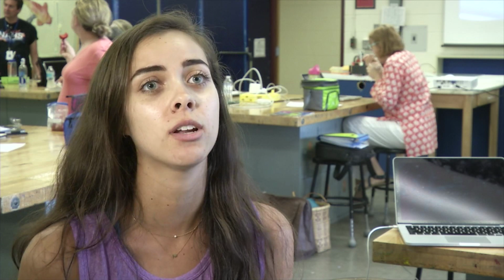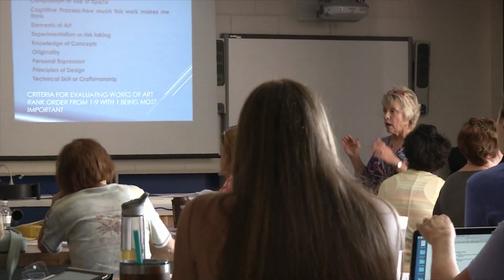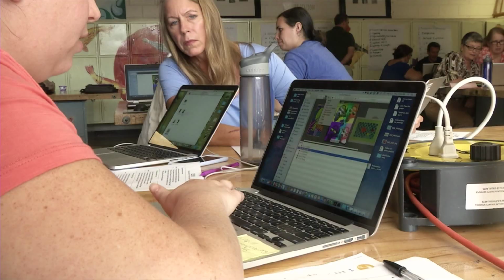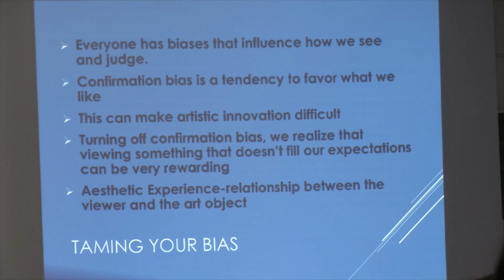Spectrum of the Arts August 2017 Visual Arts Camp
Pinellas County teachers are updated on the latest research-based rubric to be used on all levels of education